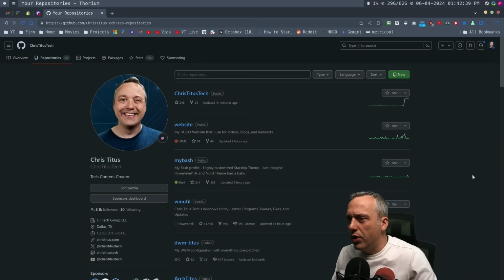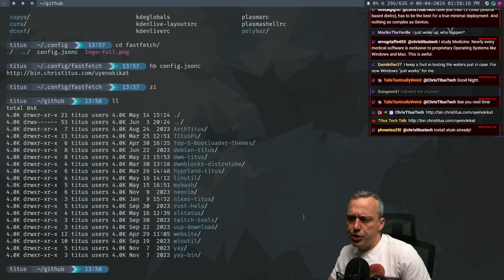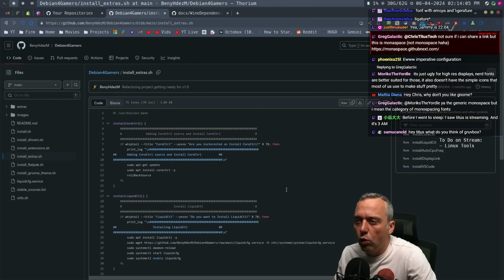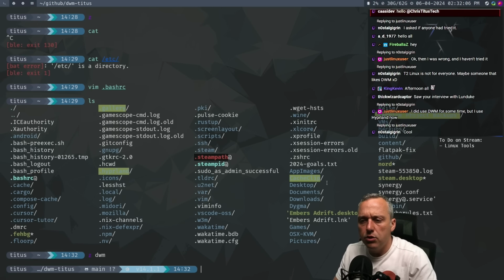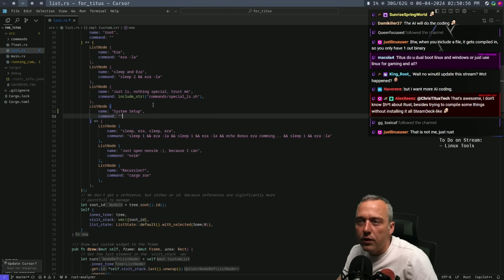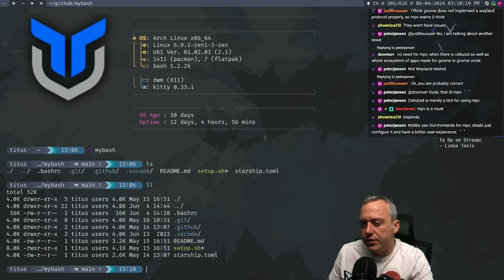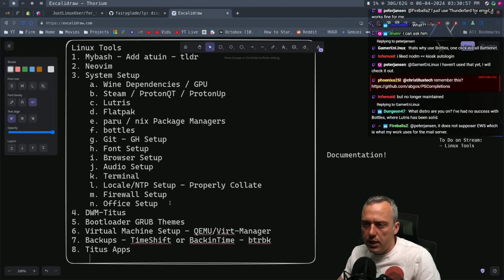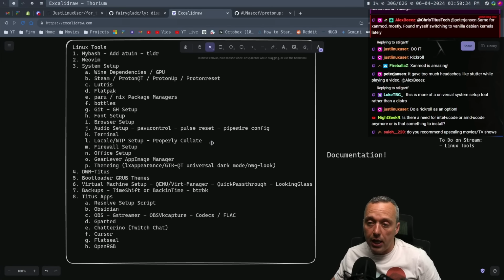Linux Toolbox Foundation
Chapters:
00:00:00 - Linux Tools
00:08:41 - Windows to Linux for PowerUsers
00:23:07 - Debian for Gamers
00:37:34 - ATUIN - Magic Shell History
00:53:11 - LinUtil foundation .